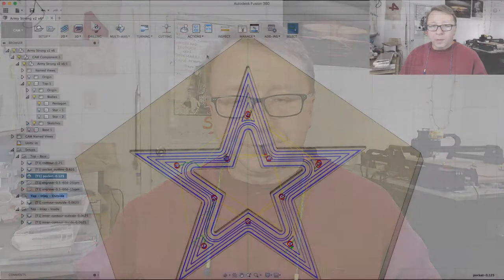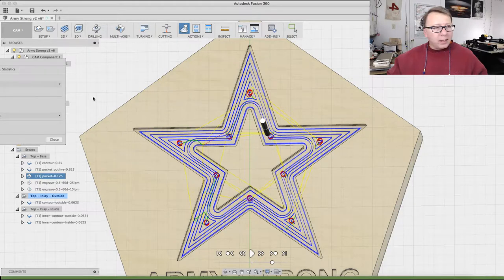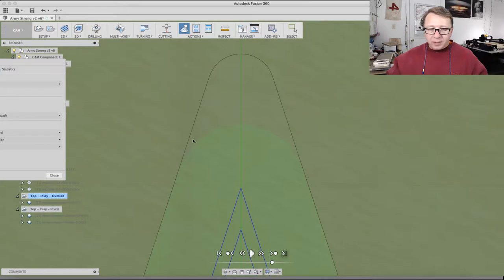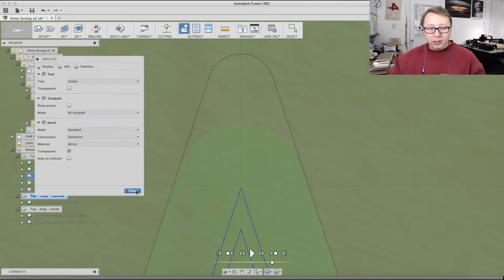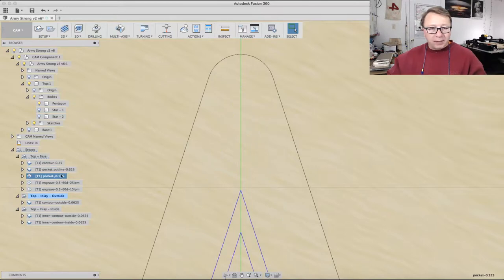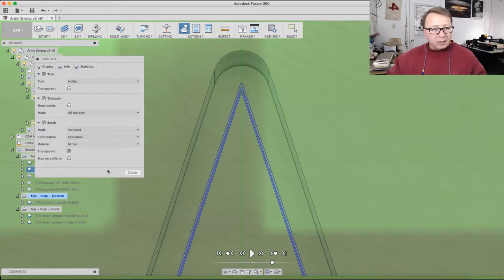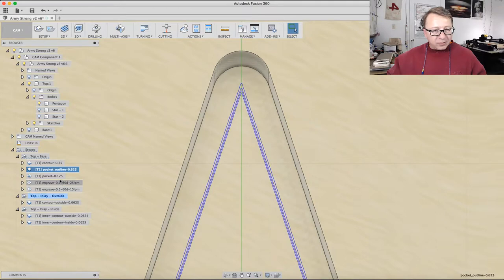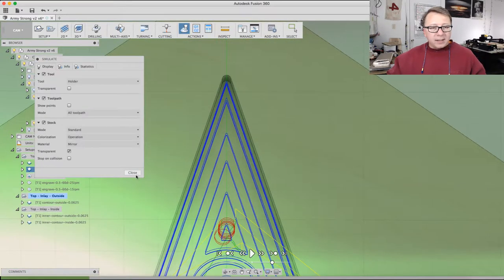Fusion 360 CAM Tip 002 - Changing Bit Size to Optimize Cutting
Quick Tip 002 for Fusion 360 - I demonstrate how to change the bit size to optimize material removal and save machine time.